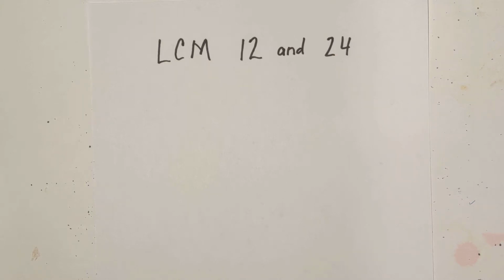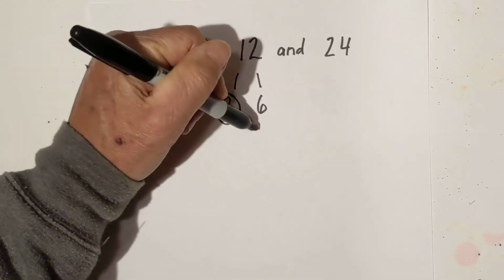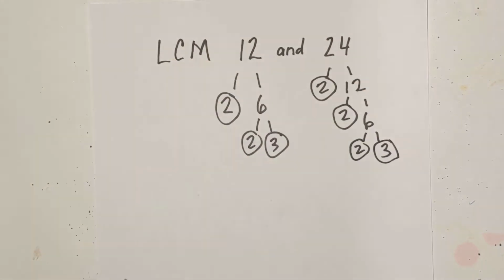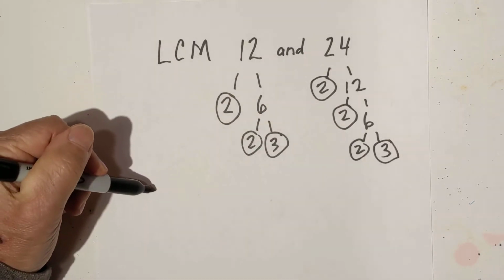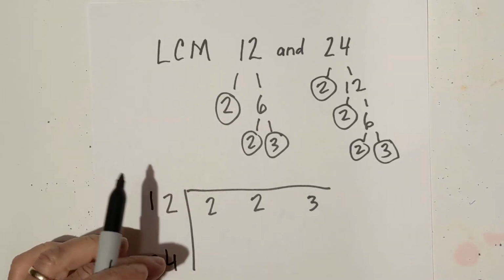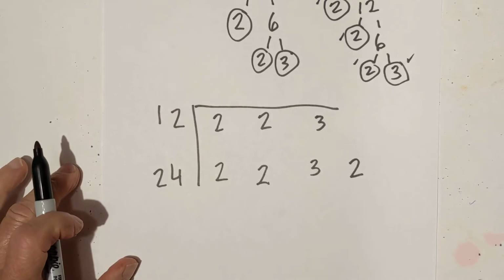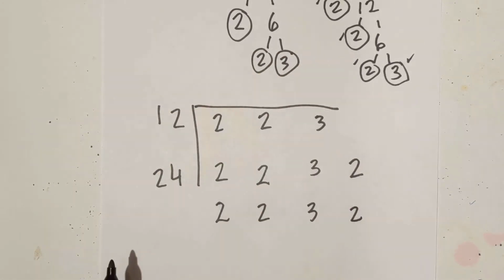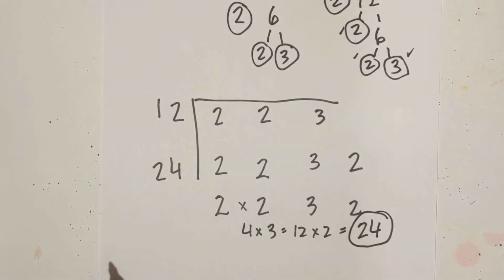Find the LCM of 12 and 24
What is the LCM of 12 and 24?
I show you how to find the LCM of 12 and 24 using a FACTOR TREE and a simple chart.
What is the LCM and GCF of 12 and 24?

The least common multiple is the smallest positive integer that is divisible by both numbers.
Other names include,
Lowest common multiple
Smallest common multiple